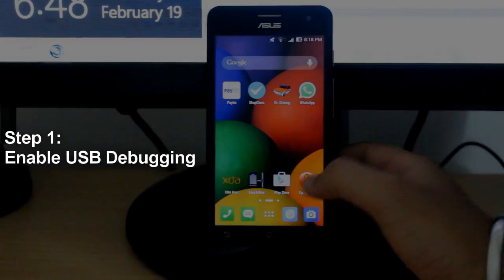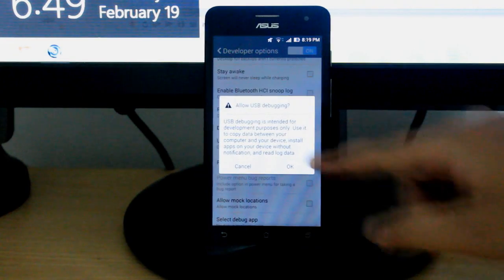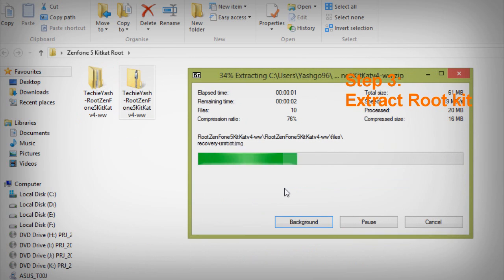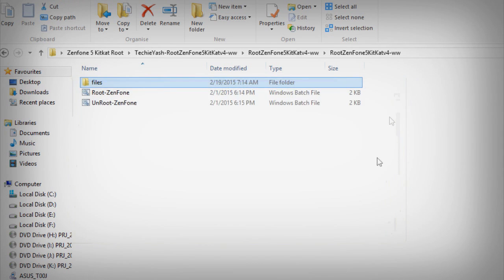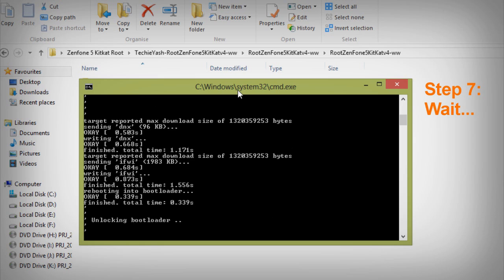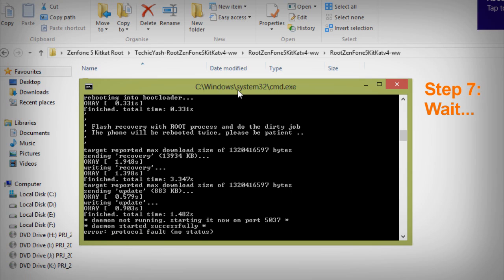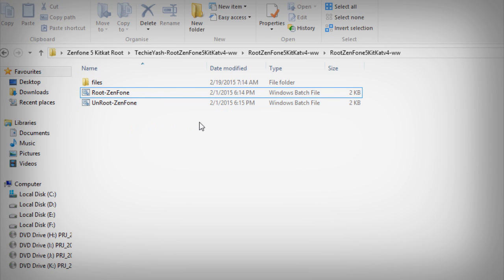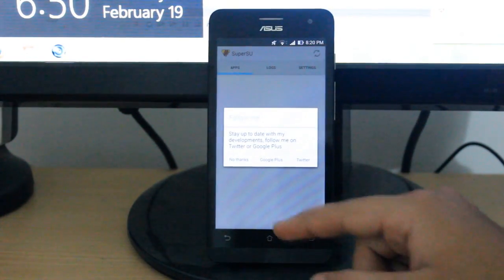How to Root Asus Zenfone 5 on Lollipop 5.0 & Kitkat Android 4.4.2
For Asus Zenfone 5 lollipop rooting follow the same steps which is shown in the video WITH LOLLIPOP ROOTKIT, its tested and working perfectly, Go ahead.

Useful Links:
1. Asus Zenfone 5 LOLLIPOP 5.0 Rooting Kit (Download link)

2. Asus Zenfone 5 KITKAT 4.4.2 Rooting Kit (Download link)

4. Written step by step guide on HowTrends

5. What is Android Rooting? Explained (Video Link)

5. THOSE GUYS WHO ARE FACING ERROR WHILE UPGRADING TO LOLLIPOP AFTER ROOTING DOWNLOAD AND READ THIS FILE (SOLUTION INSIDE)

100% working+tested method for Rooting Asus Zenfone 5 on Android Lollipop 5.0 & Kitakt 4.4.2.